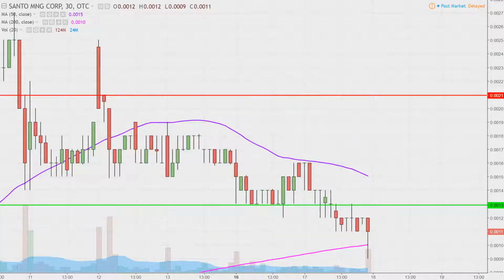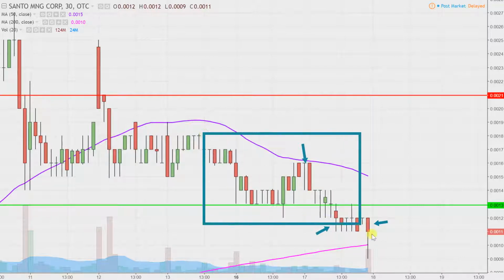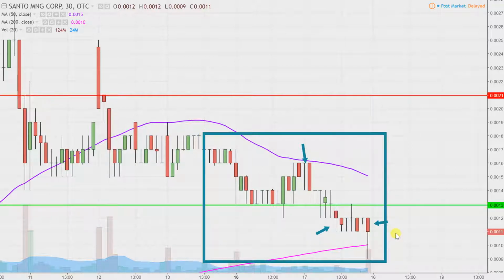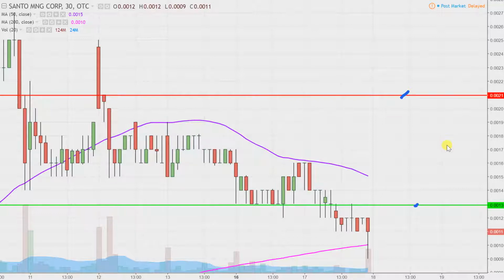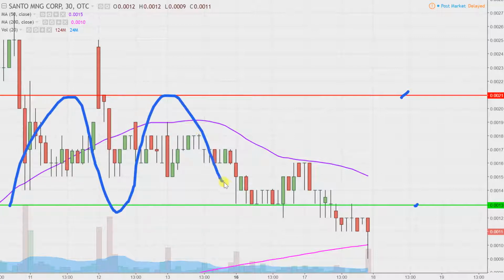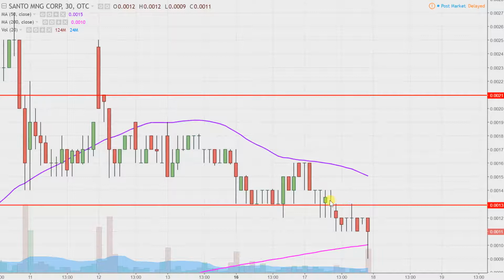Santo Mining Corp - SANP Stock Chart Technical Analysis for 10-17-17